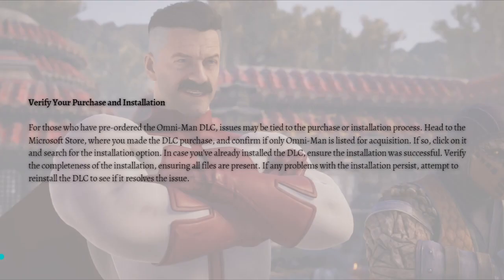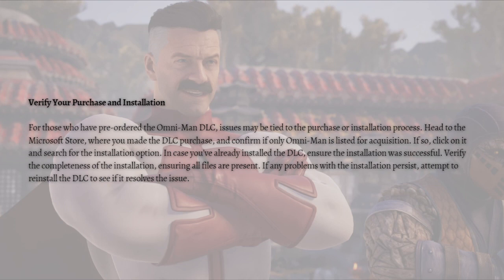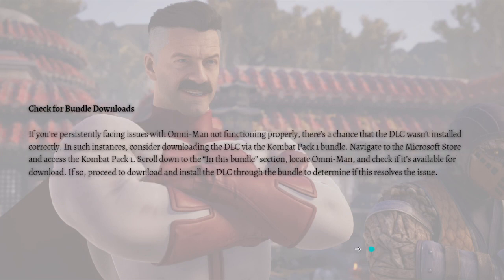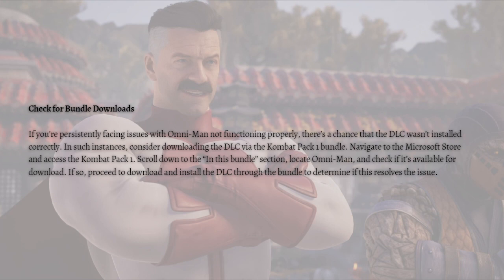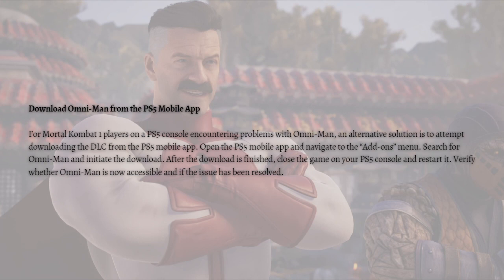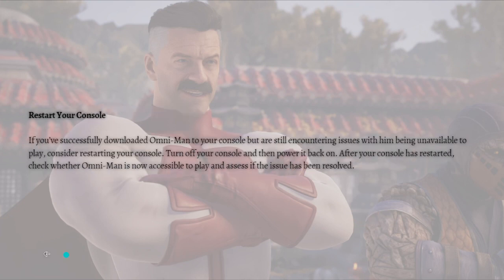How To Fix Mk1 Omni Man Not Working (2023 Guide)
Learn How To Fix Mk1 Omni Man Not Working. This video will show you how to fix mortal kombat 1 omni man not working. If you're wondering how to fix omni man not working on mk1 this is for you.